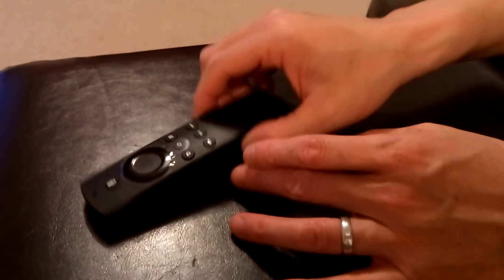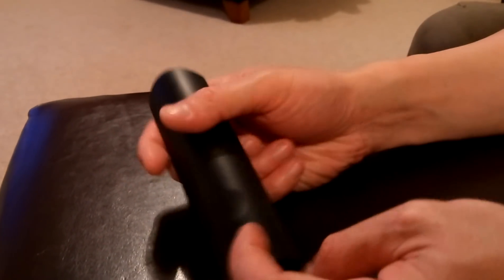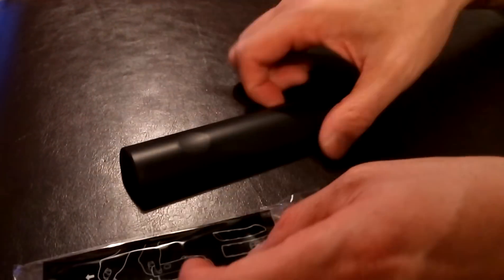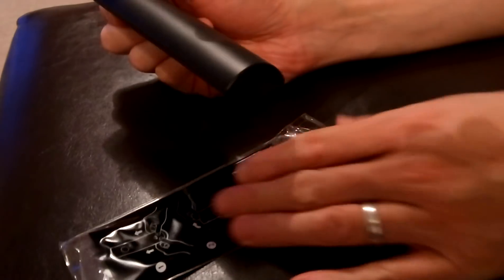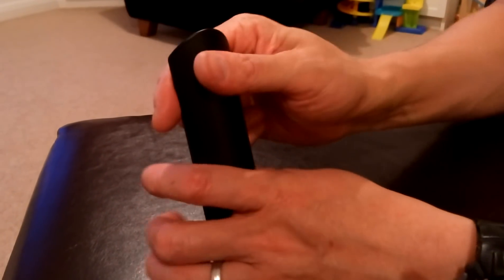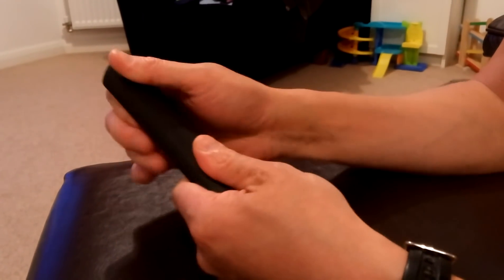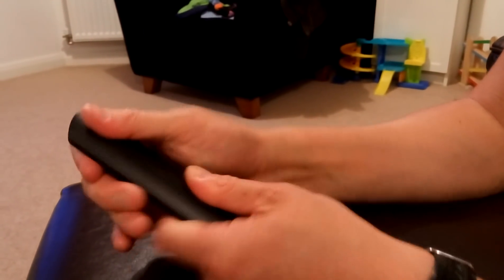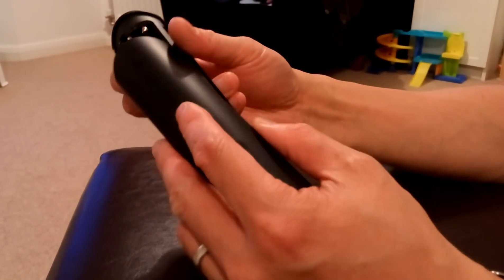How to Open an Amazon Firestick remote control to Replace the Battery 2015 2016 2017 2018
How to Open
Amazon
Firestick
Battery Replacement